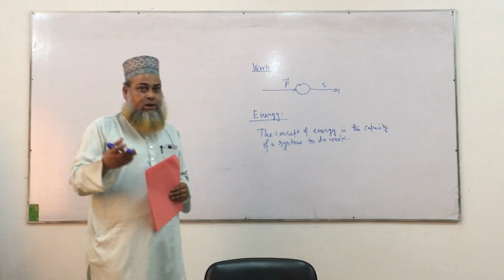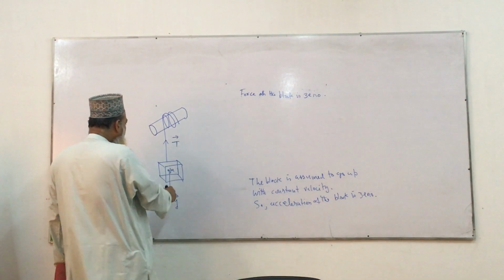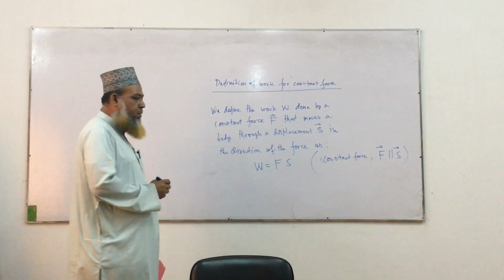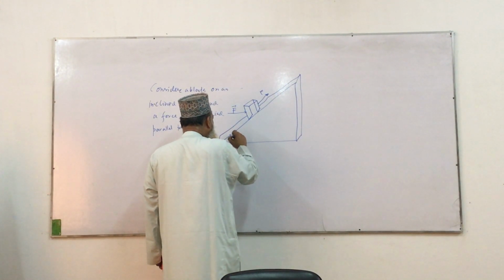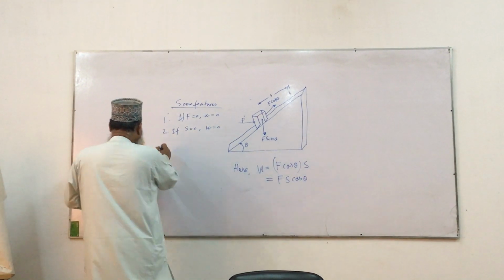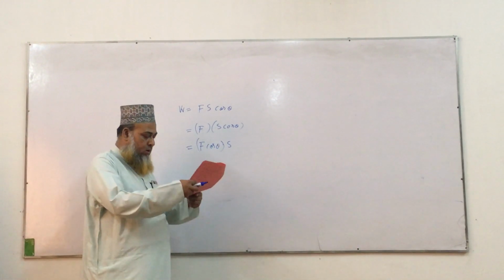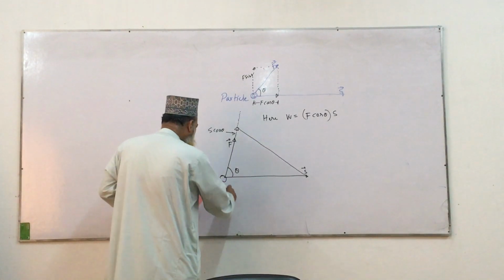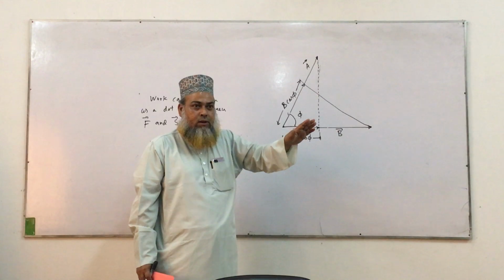Mechanics | PHY 121 | Lecture 8 | Work | by S.B. Faruque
Due to the COVID-19 outbreak, all classes have been suspended in Universities. Dr. S. B. Faruque, Professor of the Department of Physics, SUST has taken an initiative to continue the learning by making video lectures on the Mechanics course (PHY 121). This is the 8th (second video) lecture on mechanics featuring "WORK". Stay Home, Stay Safe.